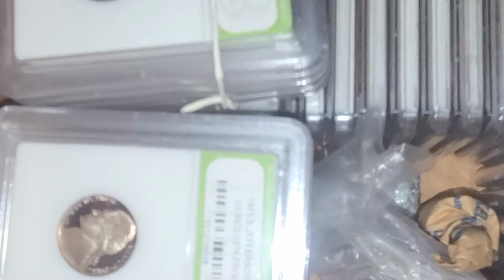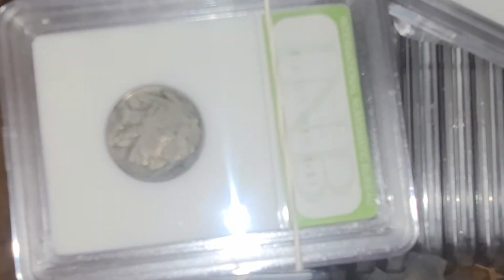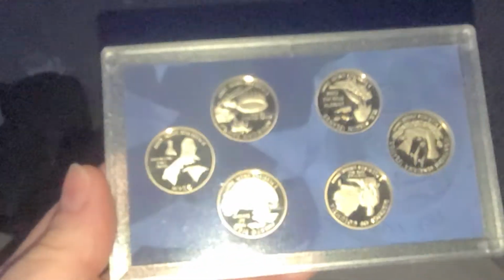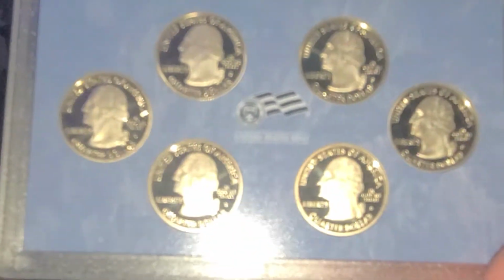part one box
3 part video of the box which got me started coin collecting